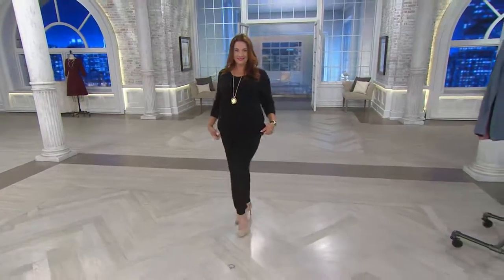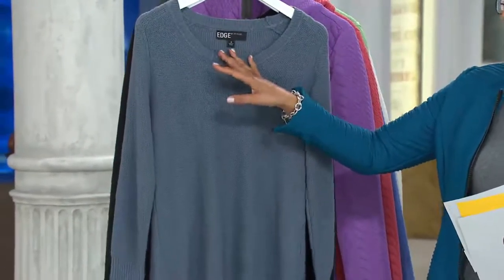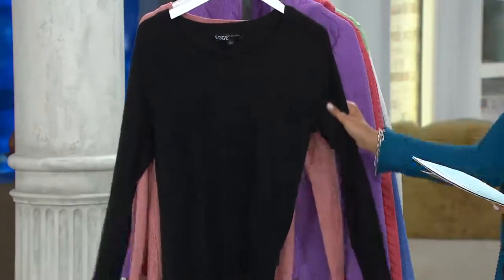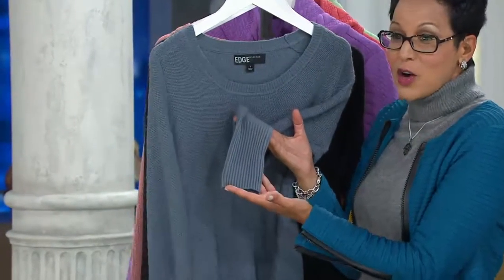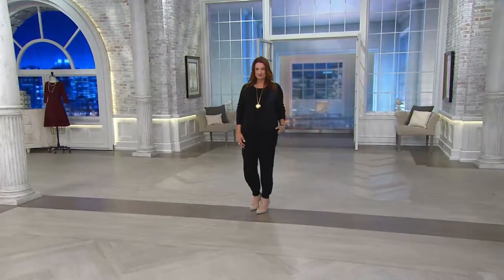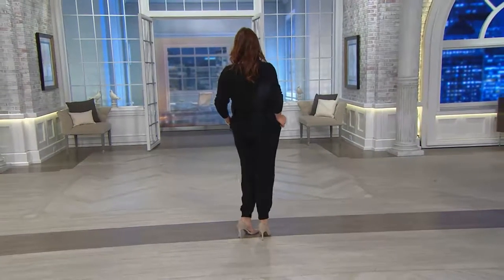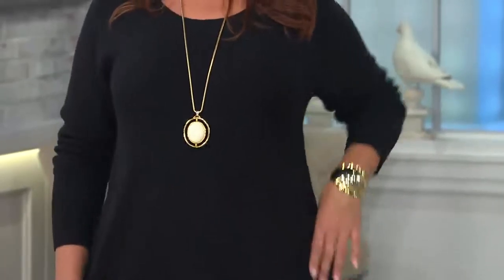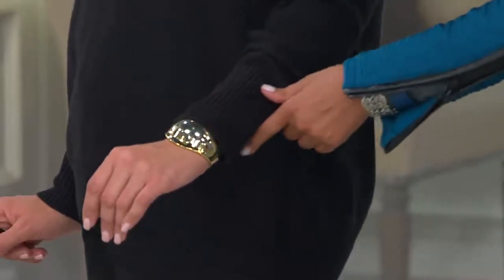Edge by Jen Rade Waffle Stitch Sweater with Rachel Boesing